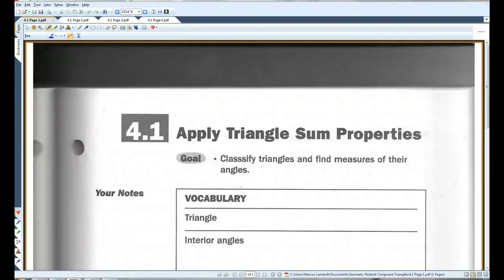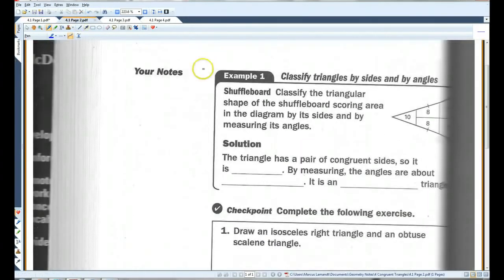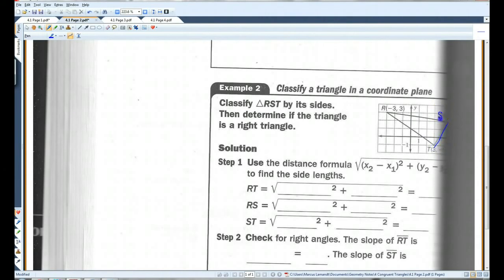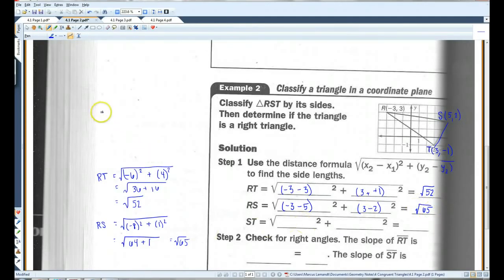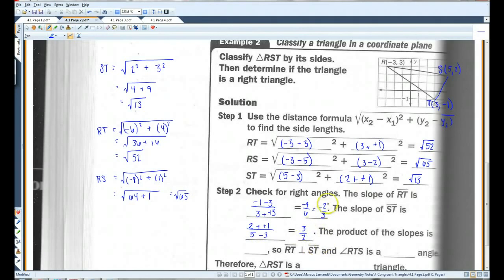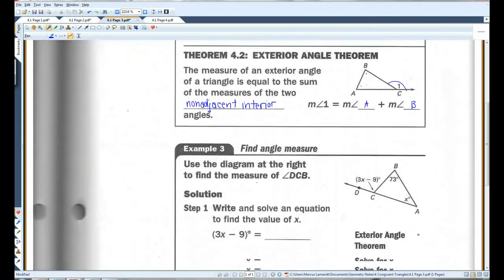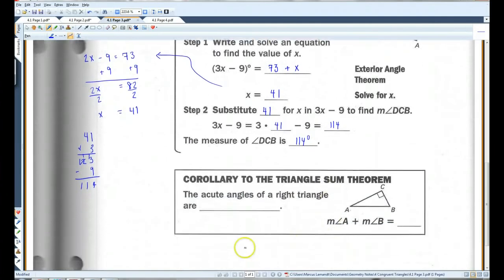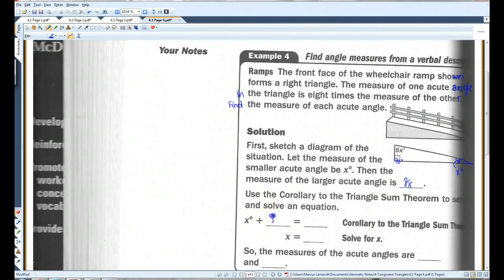4 1 Apply Triangle Sum Properties